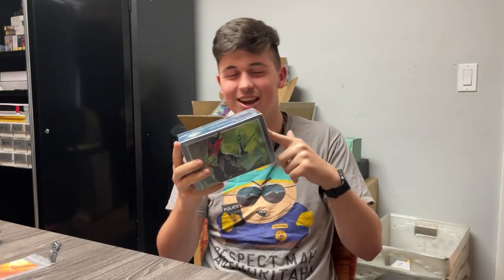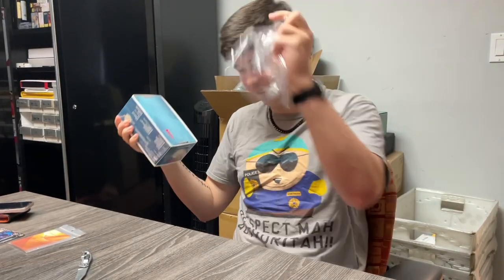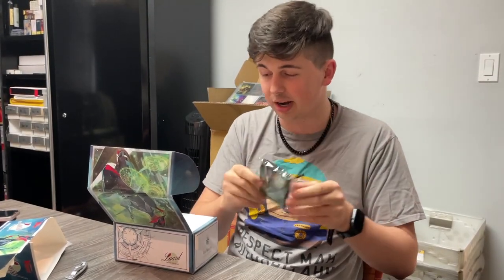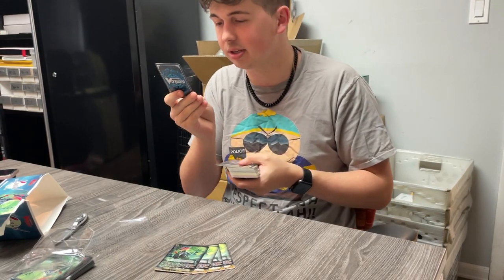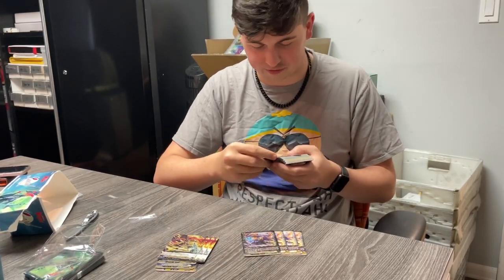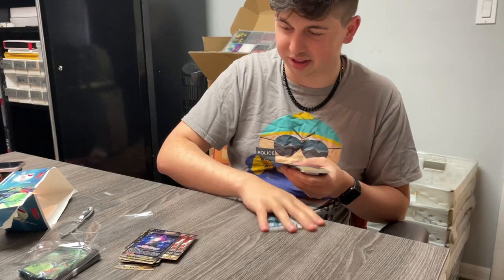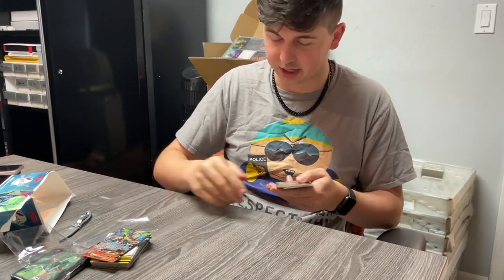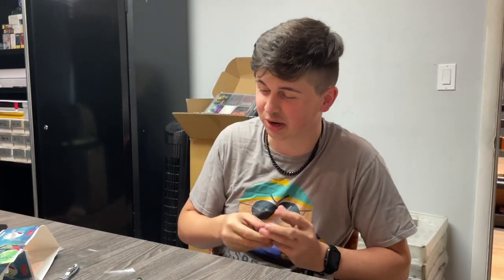A Satirical Cardfight Vanguard Luard Stride Deckset Unboxing